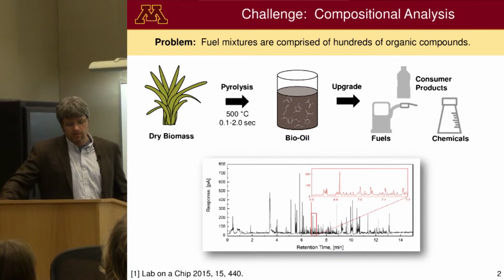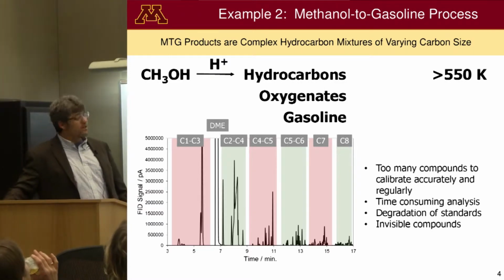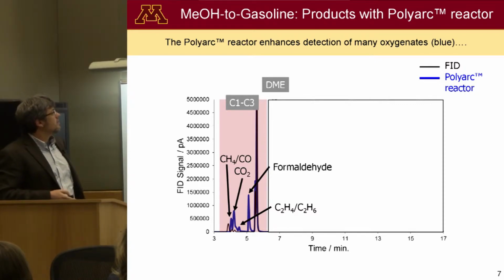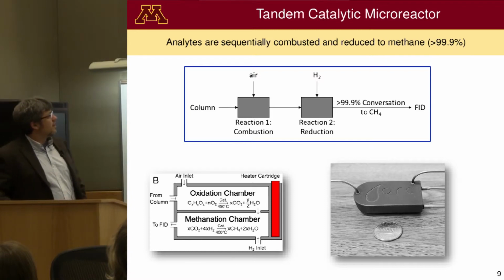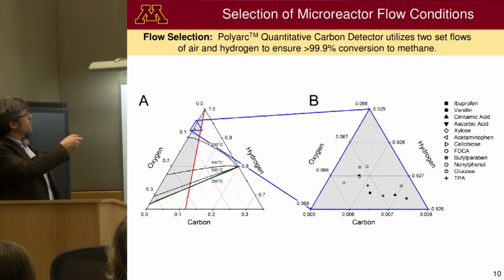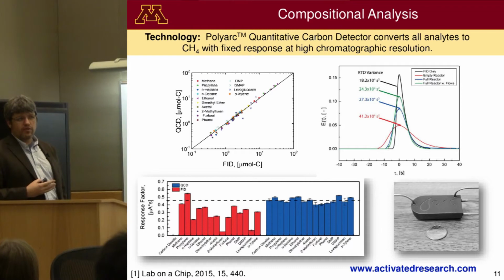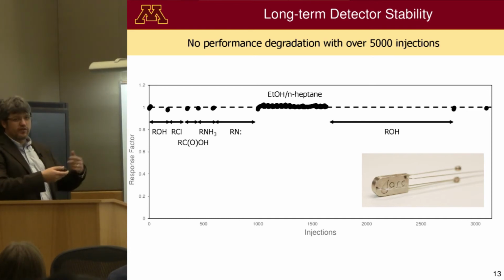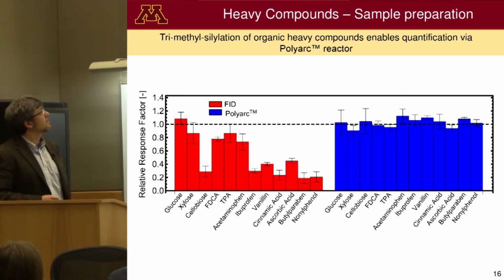Paul Dauenhauer's Presentation at MUACC 2015